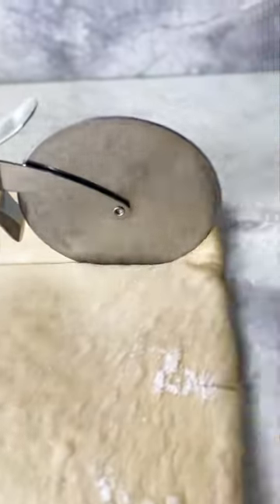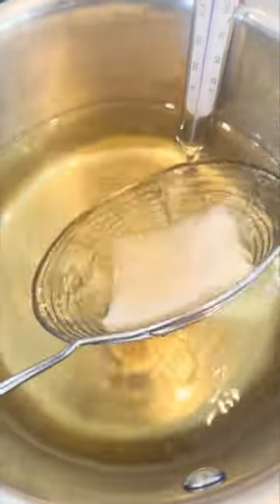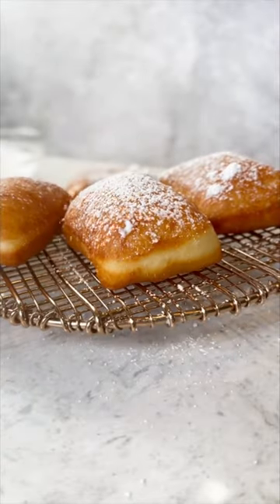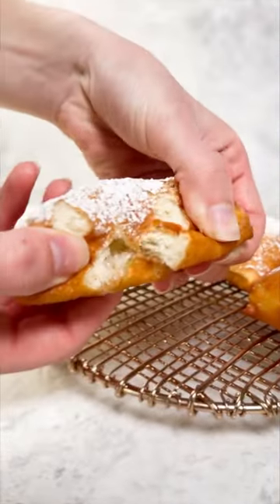Beignets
Pillowy soft Beignets, perfect for Mardi Gras!